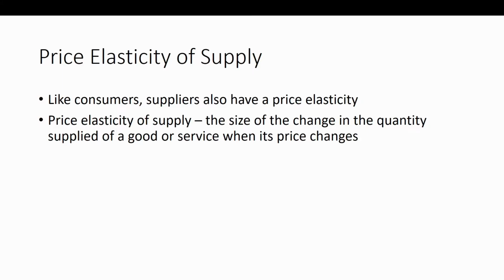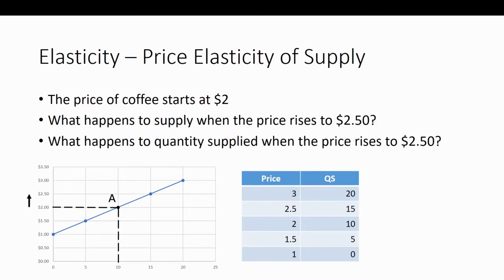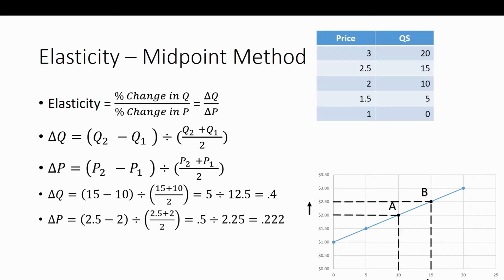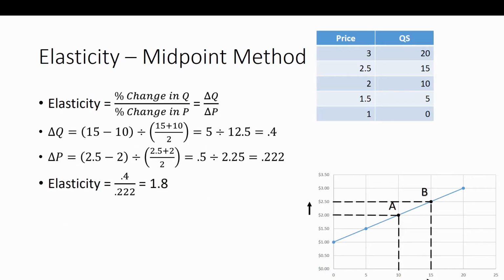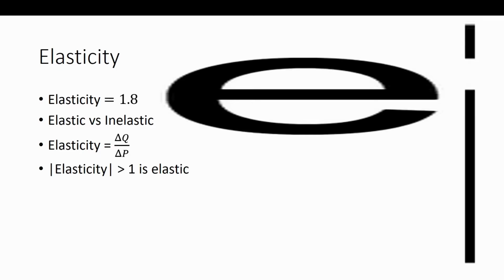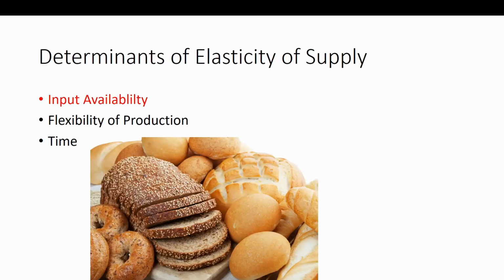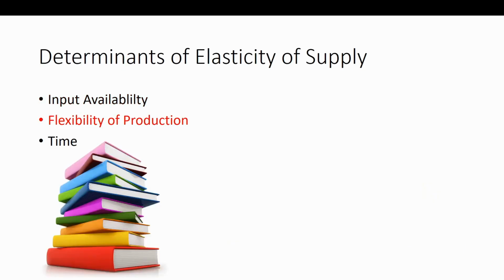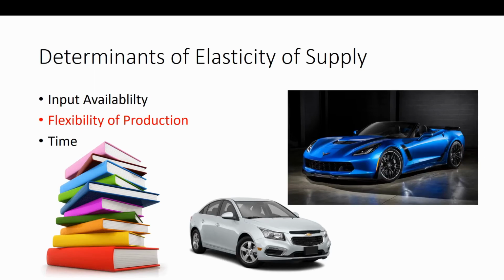Elasticity of Supply